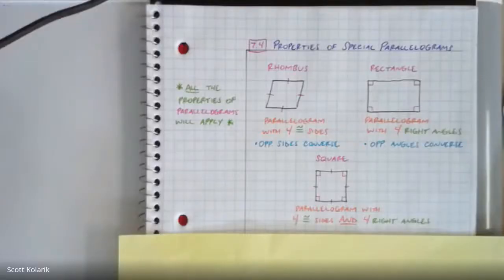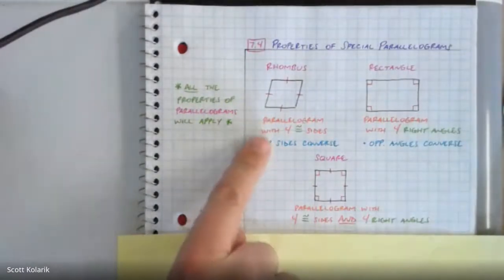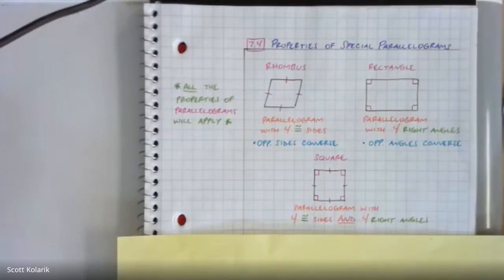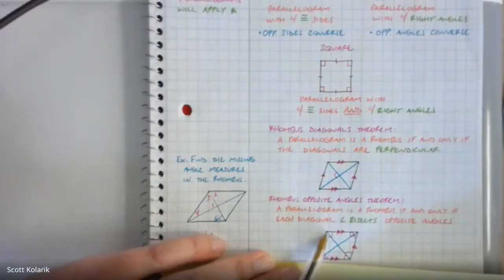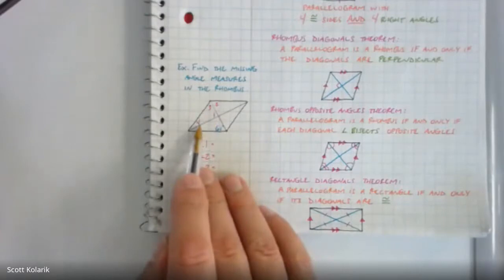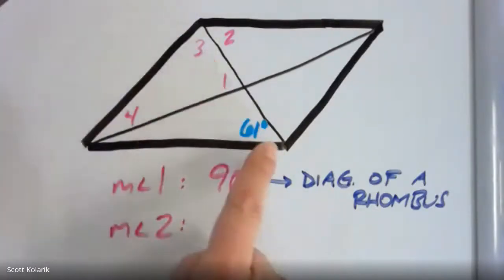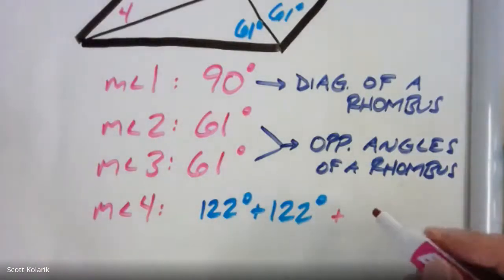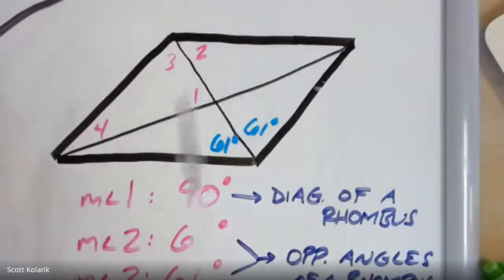Math 2: 7.4: Properties of Special Parallelograms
Math 2
Ch.7: QUADRILATERALS AND OTHER POLYGONS
Sec.4: Properties of Special Parallelograms